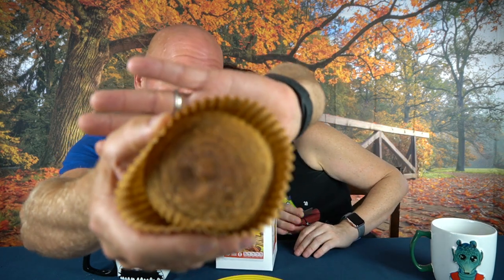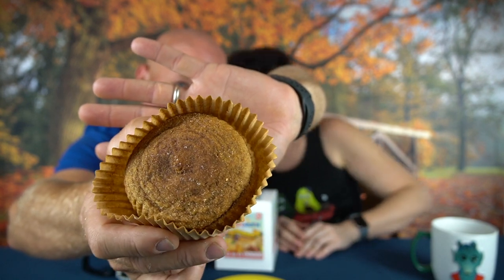Pumpkin Smart Muffin | Keto Desserts | Keto Breakfast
Smart Baking Co sent us their new limited edition Pumpkin Smart Muffin to try.  It's launching on Thursday, October 24, 2019

2krazyketos is a participant in the Amazon Services LLC Associates Program, an affiliate advertising program designed to provide a means for sites to earn advertising fees by advertising and linking to amazon.com.